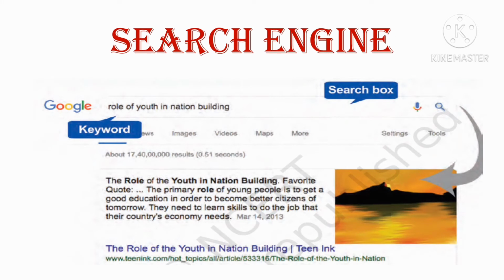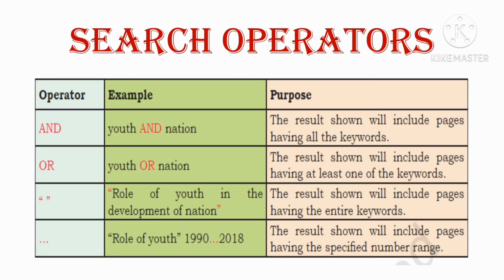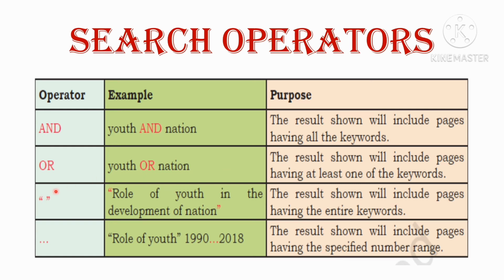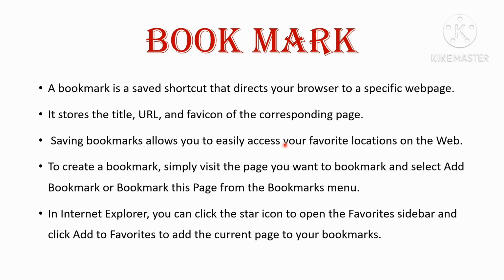Class 9 ICT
Chapter  - 6 Getting Connected Internet